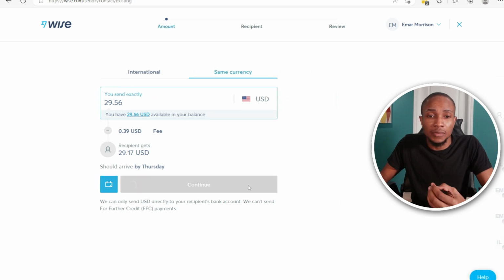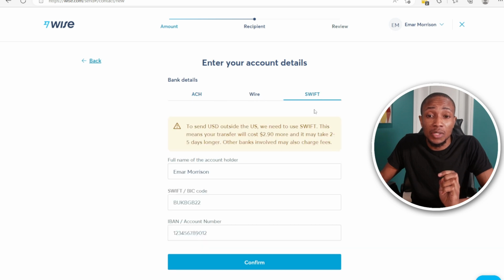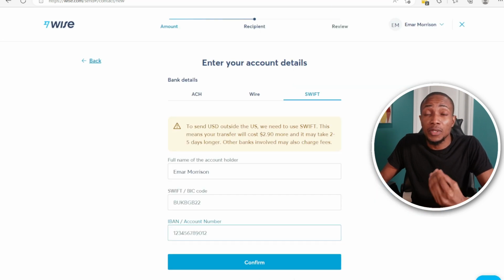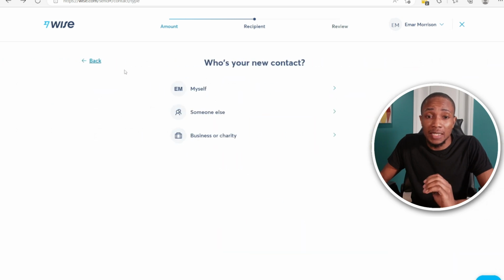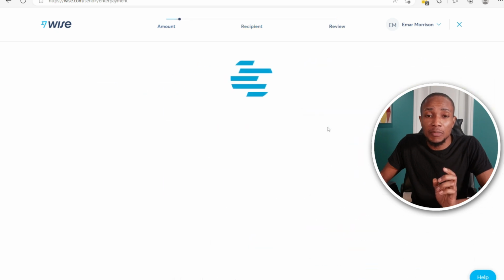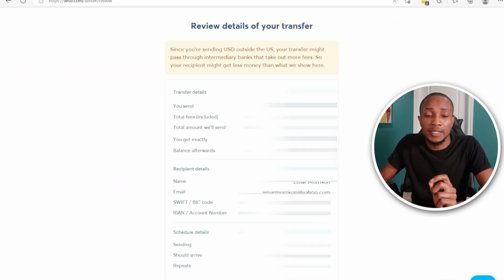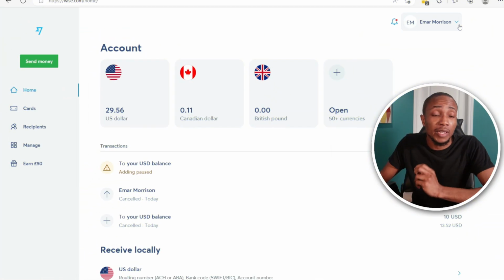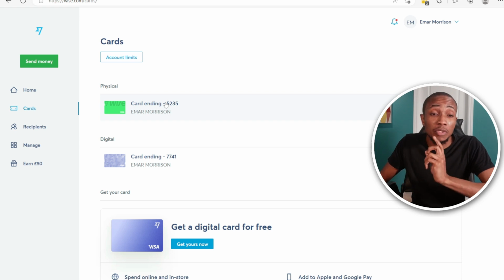How to transfer money from wise to your bank account